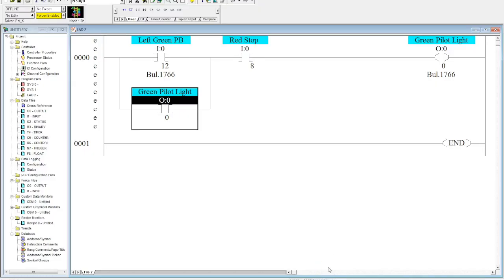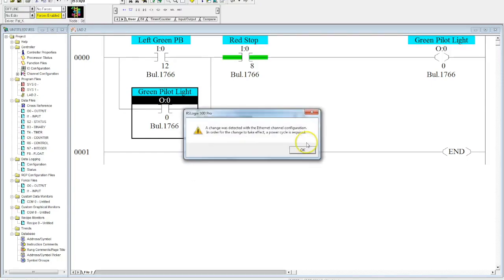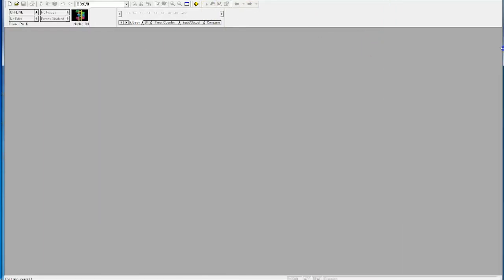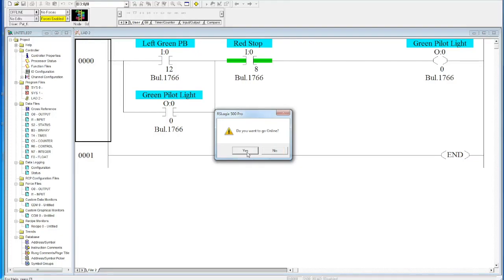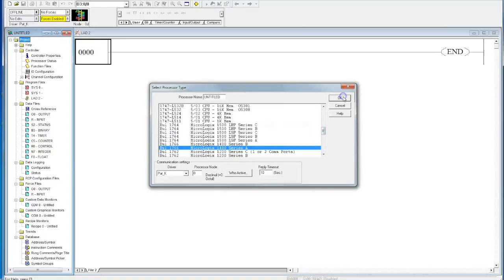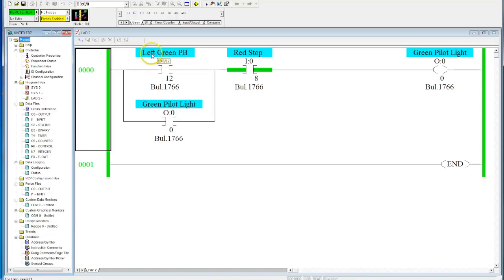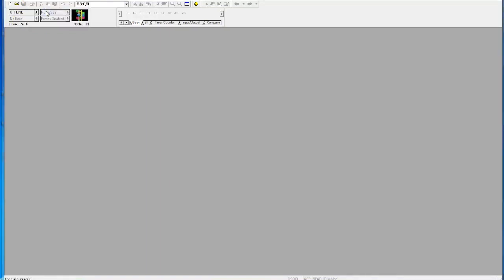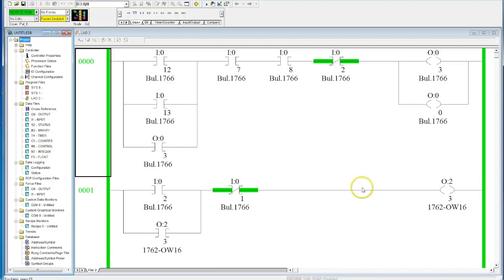How to Upload a Program from a PLC using Multiple Methods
This video is about How to Upload a Program from a PLC.  This video shows these methods using RSLogix 500 but are the very similar, if not the same in RSLogix 5000.  It will show how to upload a program from a PLC you downloaded too.   Also, how to upload from a PLC that has a program that you did not download the program too and the difference in with the information you receive.